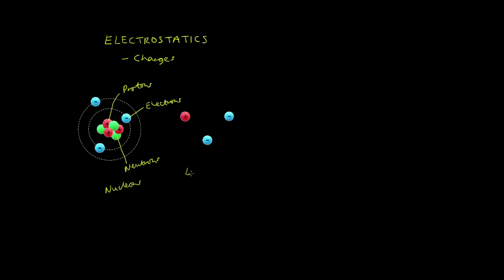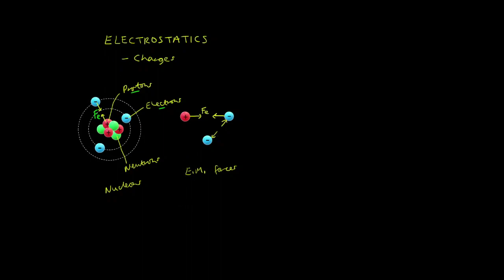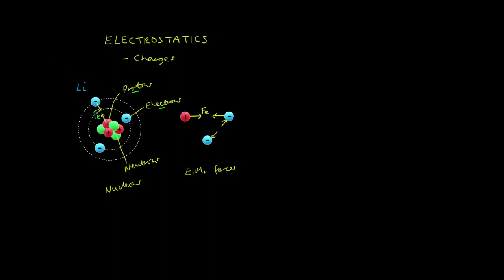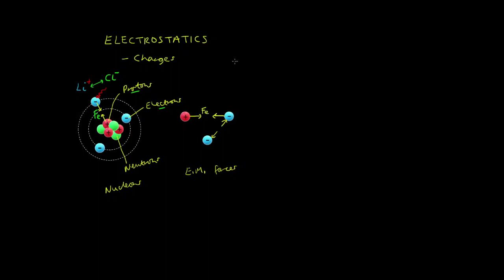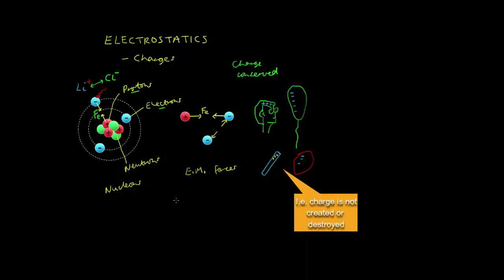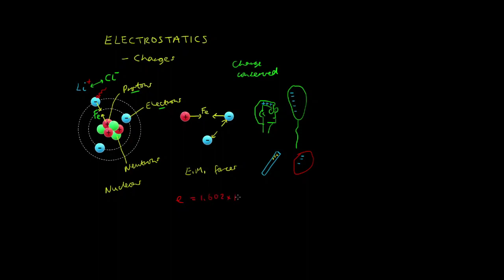Electrostatics, Charge, Electron, Coulomb, Atoms, Ionization - Physics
This Physics video provides an introduction to electricity and magnetism with a focus on  electrostatics and charge. Charge is explained in the context of nucleons (protons and neutrons) and electrons. Ionization of atoms results in a charged particle (e.g. Lithium to Li+). The Coulomb force holds the atomic structure together (i.e. protons attract electrons). The law of Electrostatics states that like charges repel each other whilst opposite charges attract each other. Charge is not created or destroyed, and the conservation of charge can be demonstrated using examples such as rubbing a balloon on your hair or wiping a glass rod with a silk cloth. Charge is quantized and has units of Coulomb (C), and the magnitude of an elementary charge is that of an electron [e = 1.602 x 10^(-19) C].